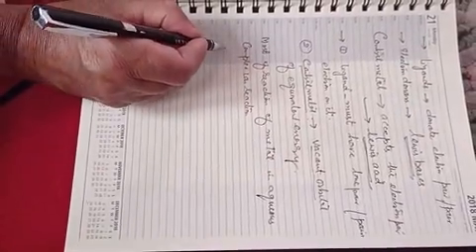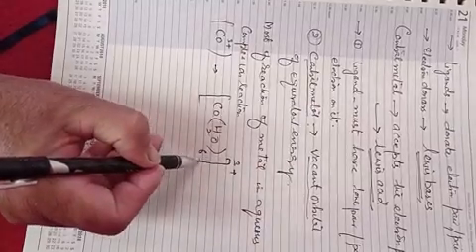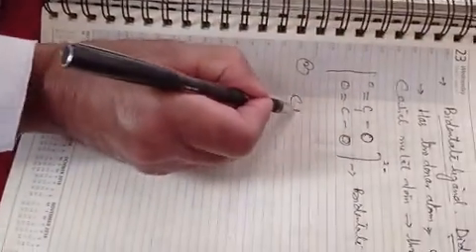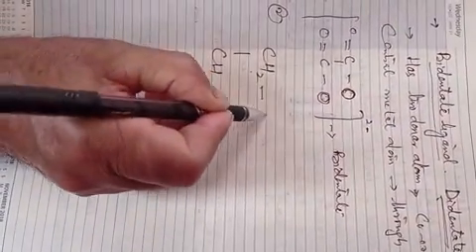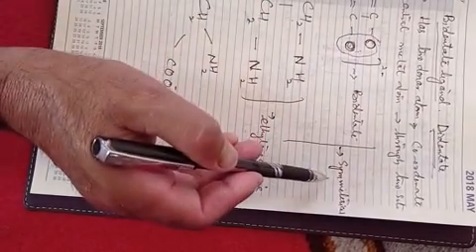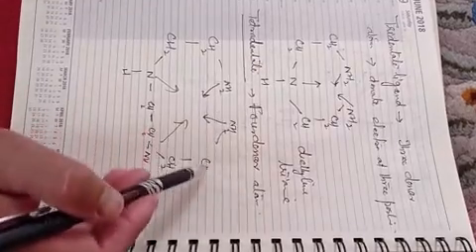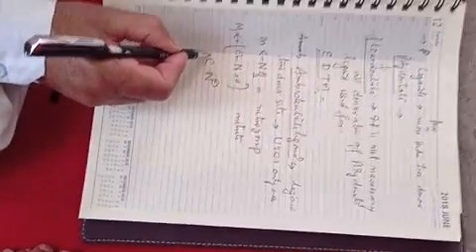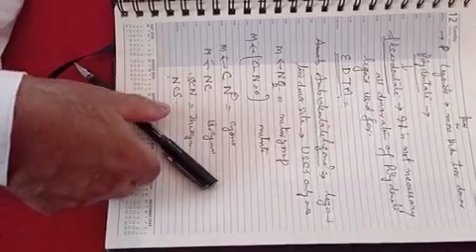𝓵𝓲𝓰𝓪𝓷𝓭𝓼 𝓪𝓷𝓭 𝓲𝓽𝓼 𝓽𝔂𝓹𝓮𝓼(𝓽𝓮𝓻𝓶𝓲𝓷𝓸𝓵𝓸𝓰𝔂 𝓸𝓯 𝓬𝓸 𝓸𝓻𝓭𝓲𝓷𝓪𝓽𝓲𝓸𝓷 𝓬𝓸𝓶𝓹𝓸𝓾𝓷𝓭𝓼)